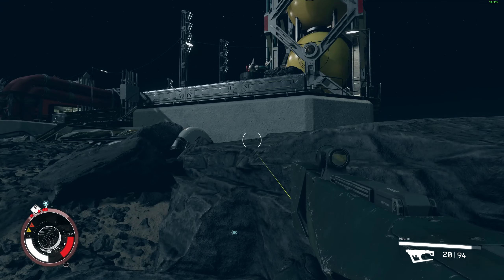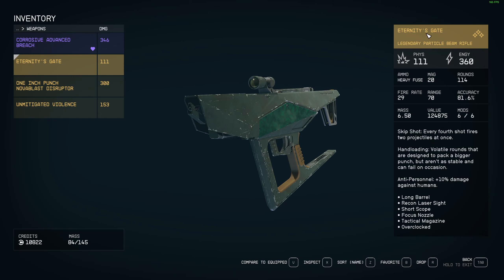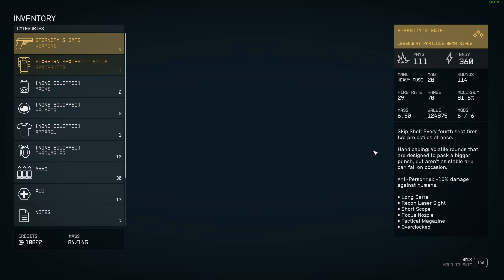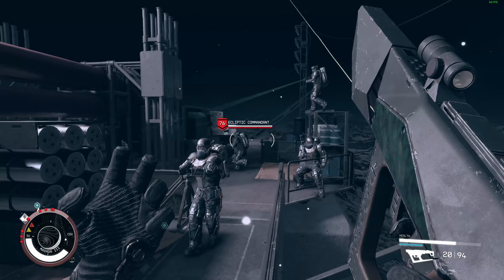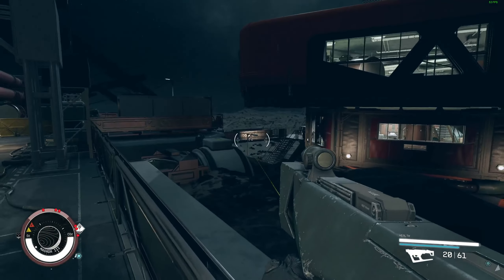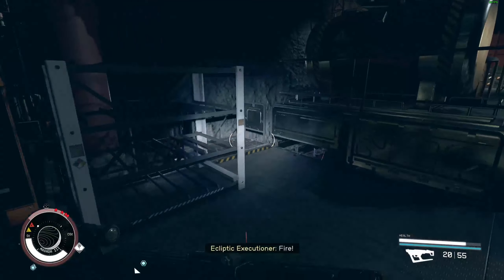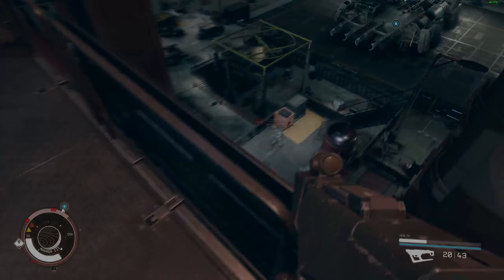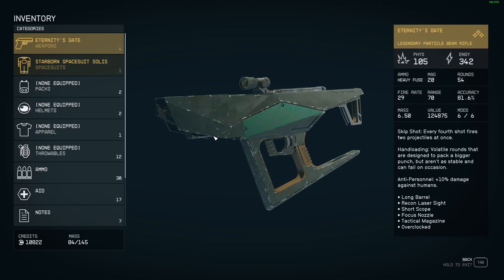The most busted gun in the game BAR NONE! -ABSOLUTE CHEAT CODE (VERY HARD NG+5)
This gun is a cheat code, you can also find ammo everywhere for it